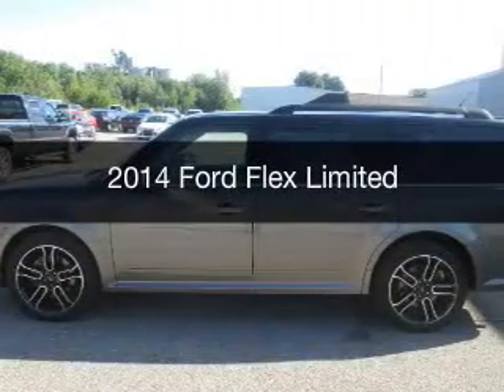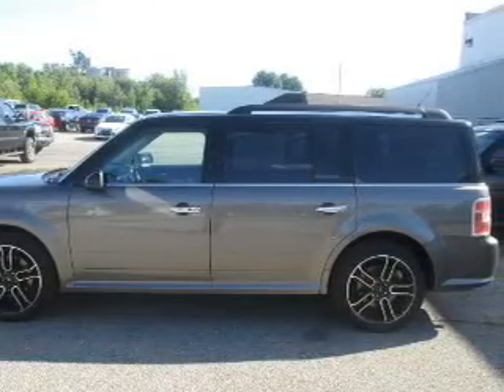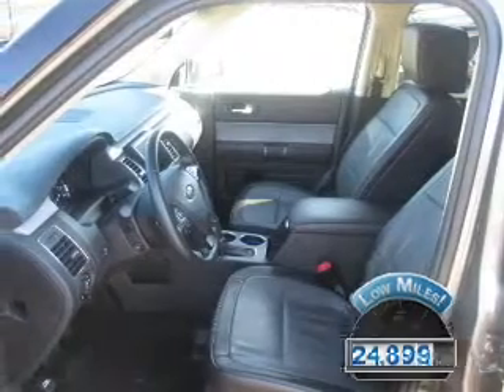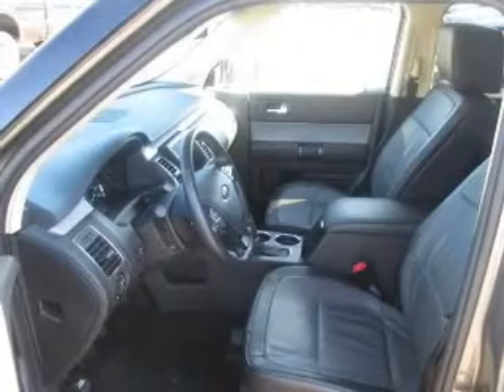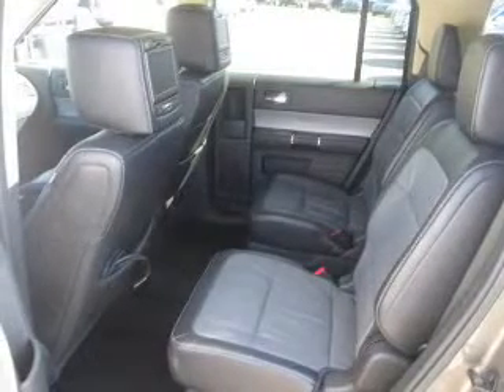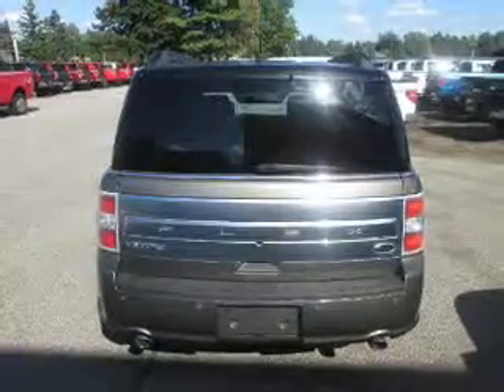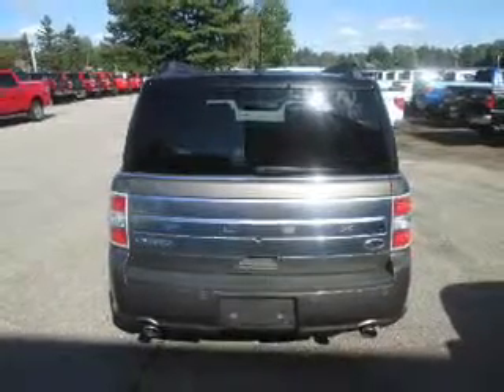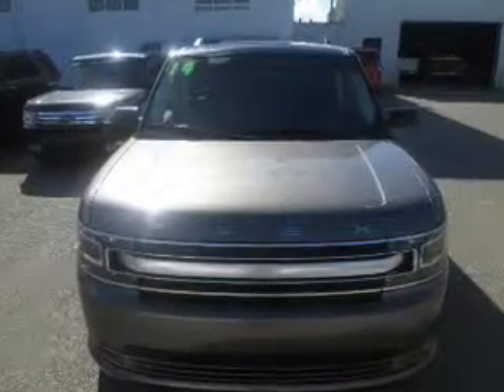2014 Ford Flex - Hemlock MI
Year: 2014
Make: Ford
Model: Flex
Engine: 3.5 L, 6 cylinder
Transmission:
Exterior: Gray
Miles: 24899

111 E. Saginaw St.